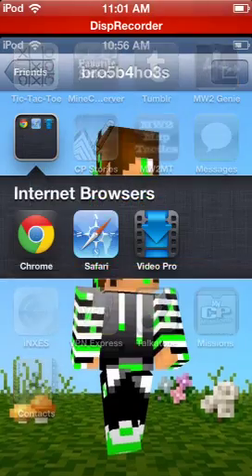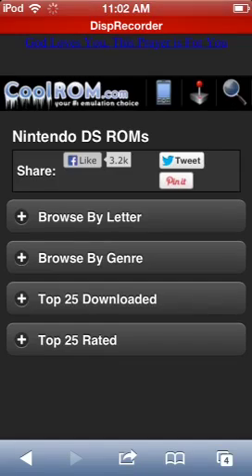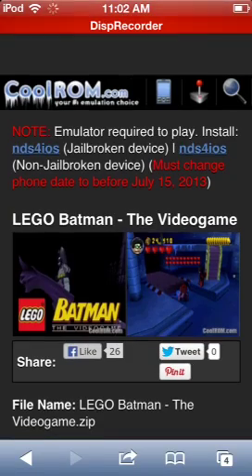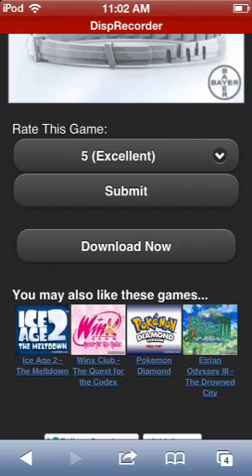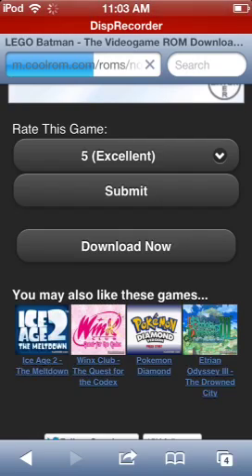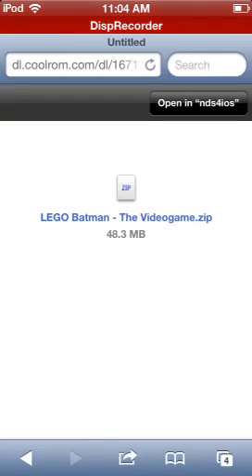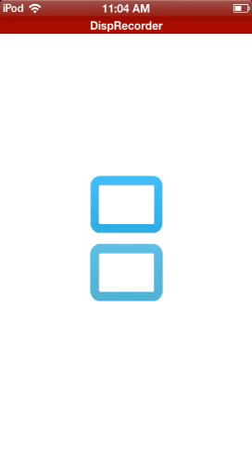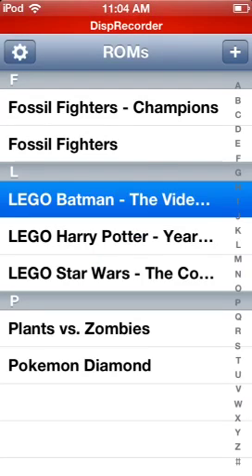How To Get ROMs In Your NDS4iOS